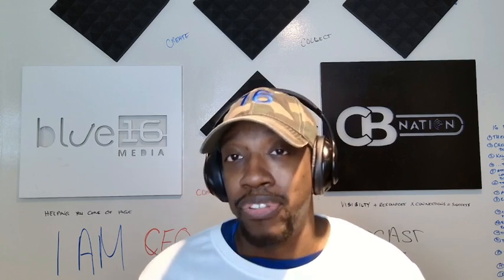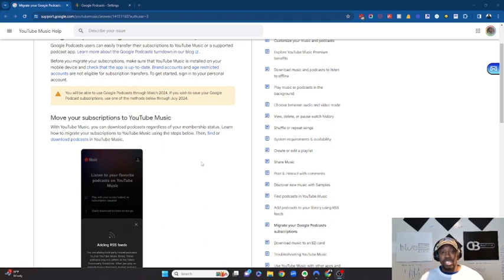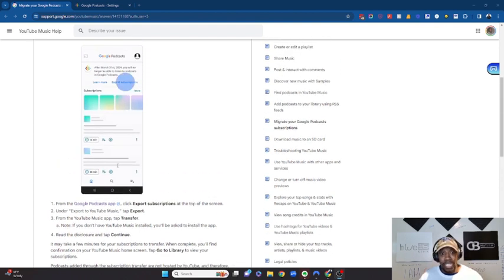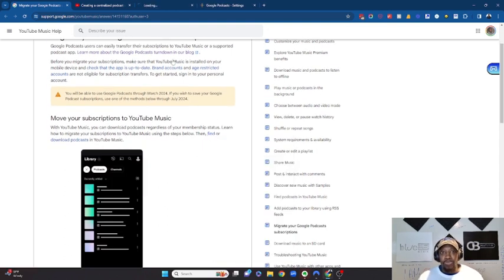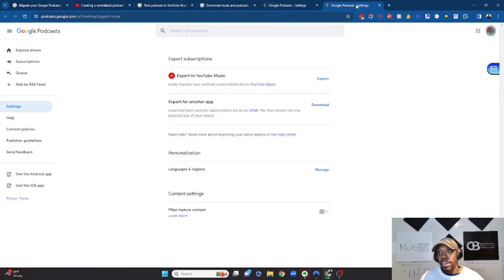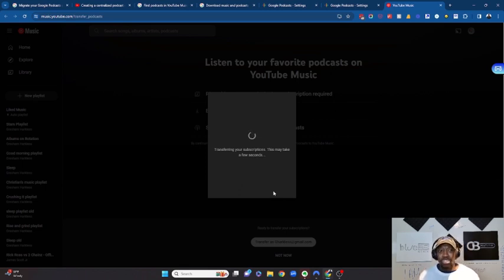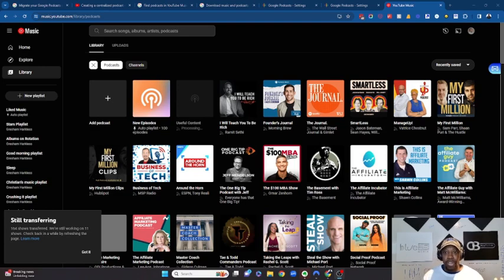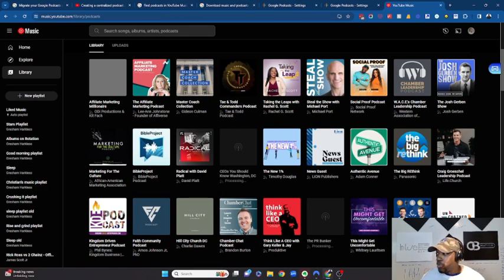Seamless Migrate Your Google Podcast to YouTube Music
Welcome to the future of podcasting efficiency! ✨ Gresh here from CBNation and Blue16 Media, guiding you through a cutting-edge CEO Hack that streamlines your listening experience. If you've been wondering how to seamlessly transfer your Google Podcast favorites over to YouTube Music before the 2024 app shutdown, this video is your golden ticket! 🚀

Repurposing content is key in the digital age, and as avid consumers and creators in the Google ecosystem, we understand how crucial it is to maintain access to your treasured podcasts. This video will unveil a step-by-step process to move your subscriptions over to YouTube Music with zero hassle. Whether you're a podcast enthusiast or a content creator looking to optimize your marketing strategy, you'll find this guide invaluable for continuous learning and business growth.

Experience the power of AI as we navigate the transition together, ensuring you don't miss a beat (or a podcast episode!). We'll cover potential hiccups and offer a unique workaround that guarantees a smooth shift to your new app. Plus, you'll learn how to repurpose your own podcast content on YouTube Music to maximize discoverability and success.

Your journey to automated content creation and smarter marketing starts here!

By the end of our session, you'll have all your cherished podcasts right at your fingertips within the YouTube Music app, enhancing your listening experience and decluttering your digital space. Get ready to uninstall the old and welcome the new – let's dive in!

CHAPTERS:
0:16 - Google Podcasts Shutdown
1:05 - Move Podcasts to YouTube Music
3:14 - Transfer Podcasts via Browser